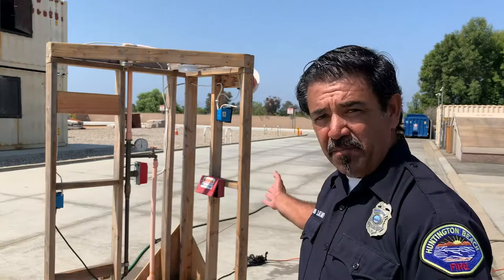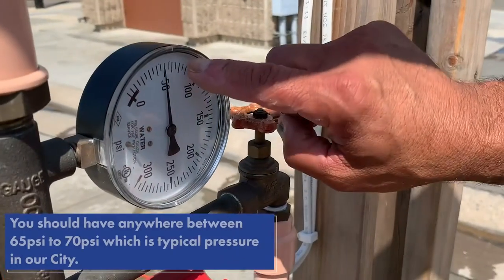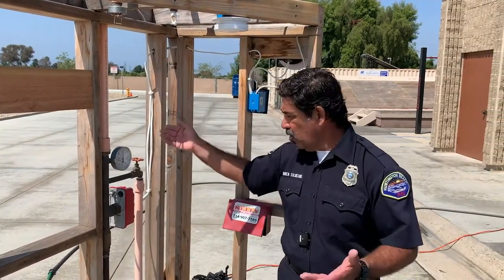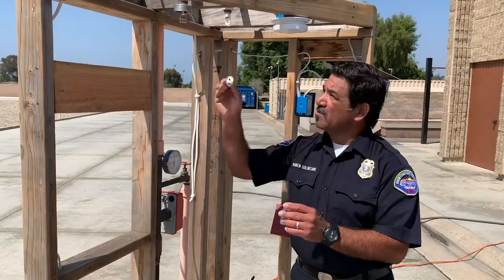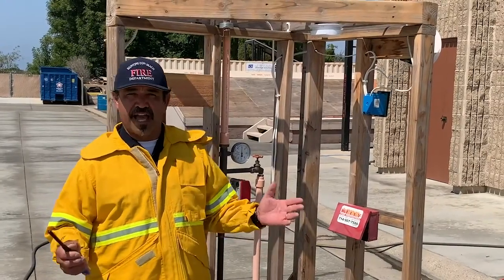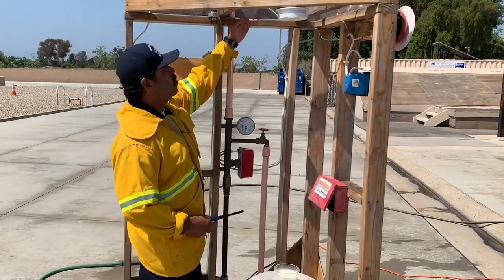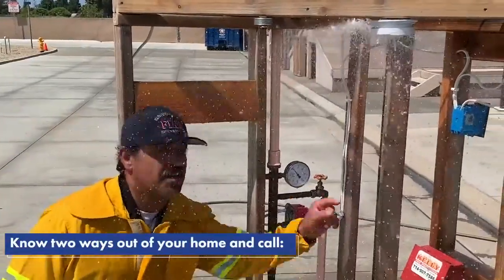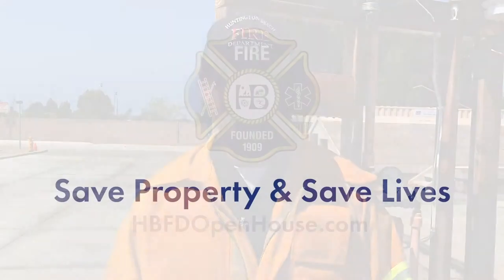Fire Sprinkler Demonstration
Ruben Solorzano a Fire Inspector with the Huntington Beach Fire Department explains how a fire sprinkler system works and what you need to do in case of an activation.

Inspector Solorzano will discuss how the sprinkler system is installed and what it looks like when a sprinkler head activates. He will use his display to show how the water is tied into your domestic water system and what a concealed fire sprinkler head looks like. You will hear the fire sprinkler water bell sound and the interconnected fire alarm system activate.

When the fire alarm in your home activates leave immediately, know two ways out and once outside call 9-1-1 from your cell phone or a neighbors phone.

Did you know if your system activates only the fire sprinkler heads that reach the required temperature of 130-200° F will go off. The fire sprinklers for residential applications are meant to control the spread of the fire and prevent flashover.

Only licensed C-16 contractors experienced with NFPA 13D, Standard for the Installation of Sprinkler Systems, should install home fire sprinklers, either in new construction or as part of a retrofit, to ensure that they are installed properly. If a fire does occur, facts show that the closest sprinkler will automatically activate when the temperature reaches 135-165° F, controlling the fire within the 9-12 minutes fire departments typically need to arrive on the scene. This 24-hour protection is a small price to pay when saving your home.

Facts:

More than 2,500 people die in home fires each year.

If a home fire occurs, the risk of dying decreases by about 80% when the home is equipped with a fire sprinkler system.